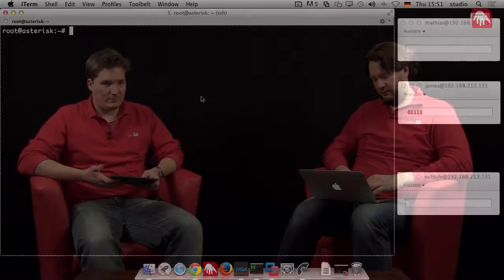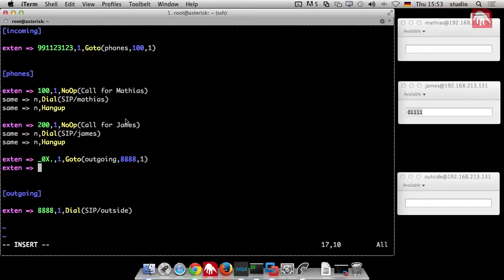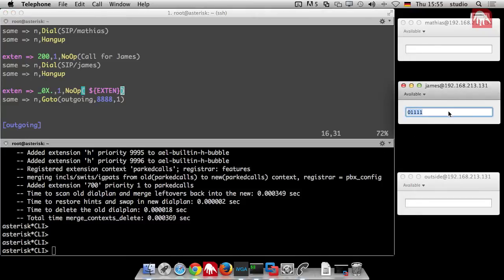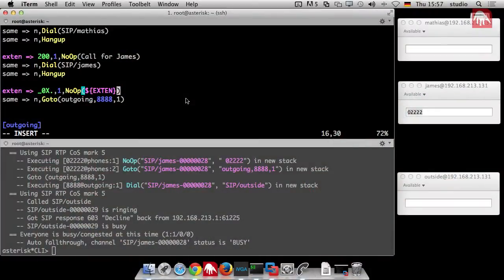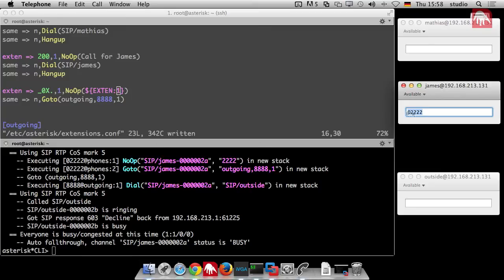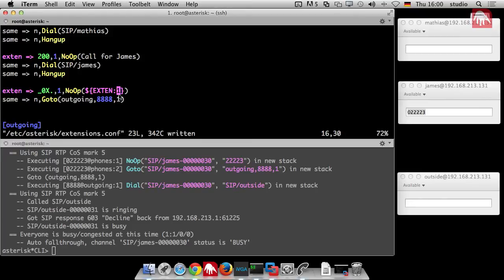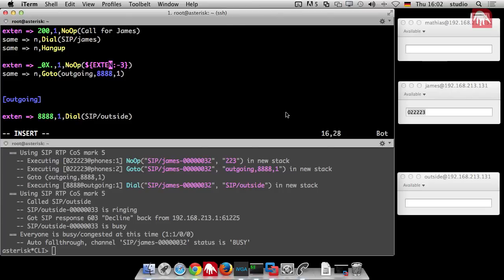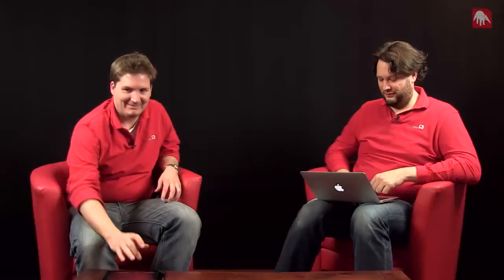Asterisk Tutorial 13 - Asterisk Variables [english]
Today, we show you how to dial any number of any length.

Ever wanted to know how to store the number you actually dialled within your dialplan? Well then use the EXTEN variable, one of the most important variables within Asterisk.

You can further manipulate the variable by defining the numbers actually recorded within your dialplan by setting offsets and lengths within the number string.